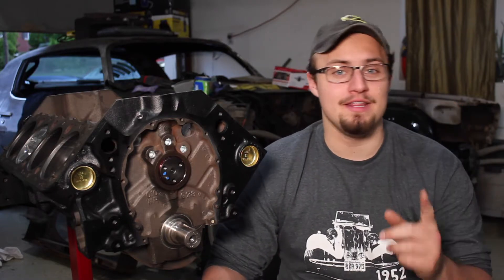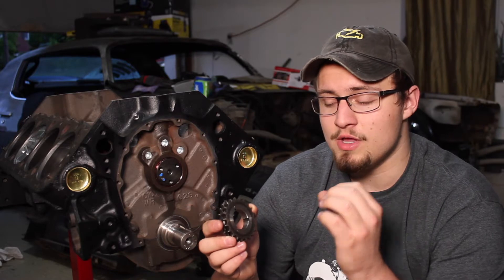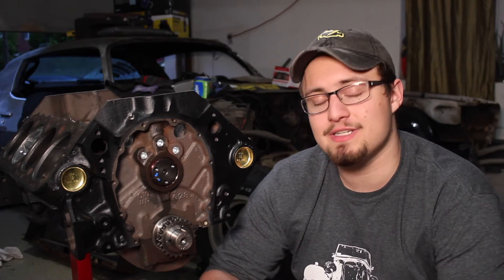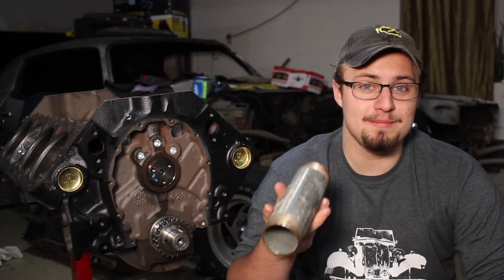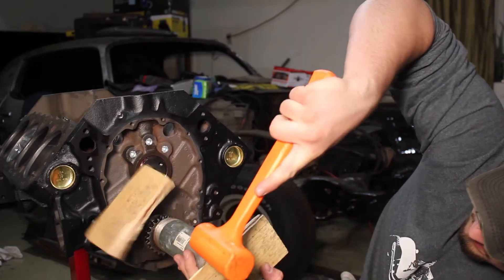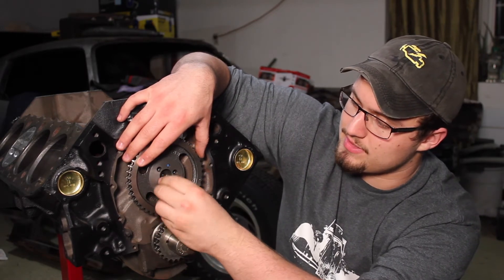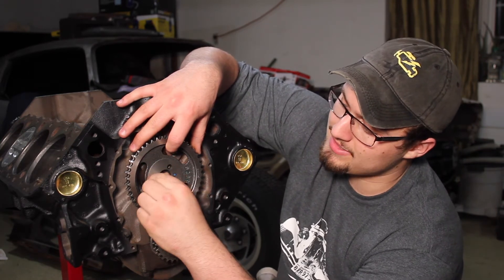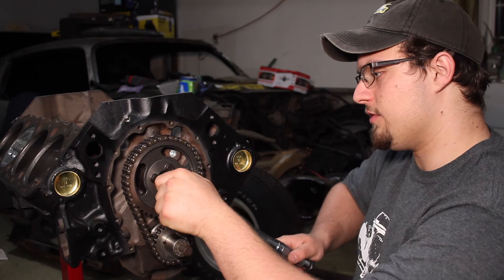How to Install Timing Chain and Gears on a Chevy 350 - Burnout Tutorials (Rebuilding The 350)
In this video, Ryan shows you how to install the timing chain and gears on your engine. He's working on rebuilding this small block Chevy 350 which he pulled out of his 1976 Chevy Camaro. If you want to know more about his Camaro, The Banana Peel, check out Episode 5 of Burnout

GoPro
FNX Fitness